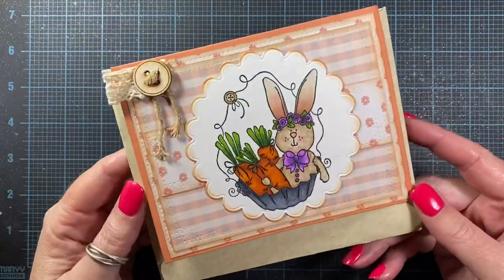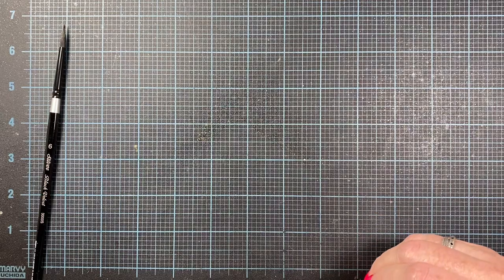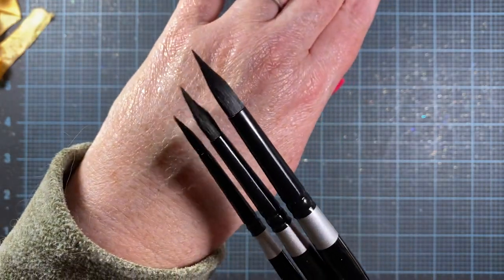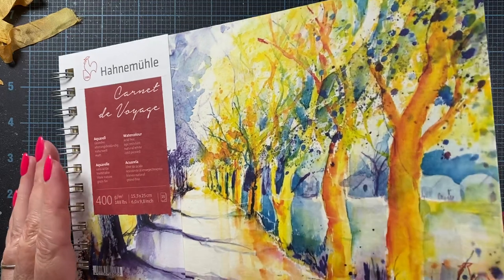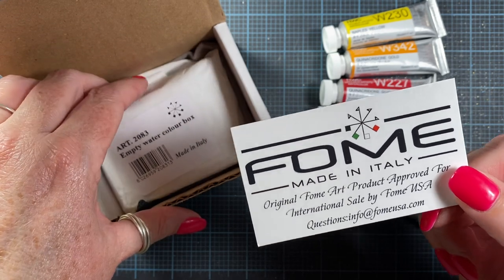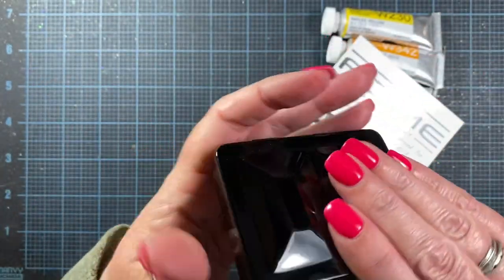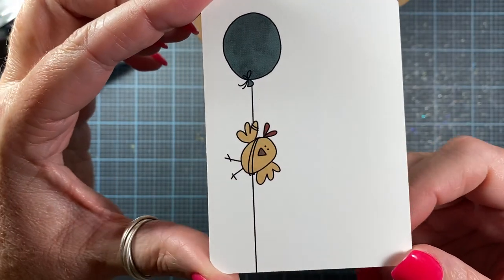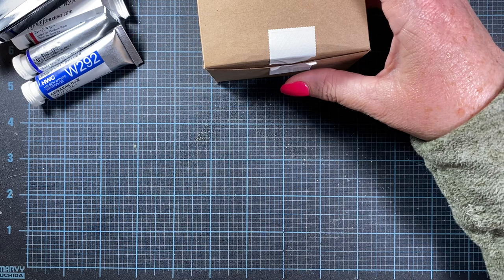This-n-That | Art Supplies and Card from Nancy!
Some of my favorite, and most asked about supplies:
Serrated Tracing Wheel (used for faux stitching!)
Glitter Dust Spray
White Burlap Twine
White cording
Brown cording
Brown cording - 2 pack
Rusted wire
Seam Binding
Seam Binding
1/4” Seam Binding

...\\ Social Media //...

... \\ Mail //...